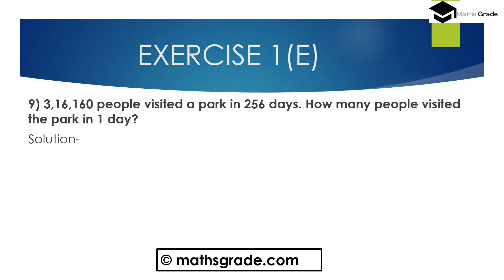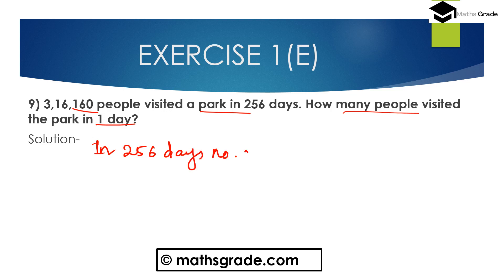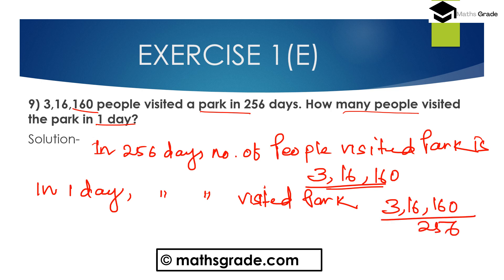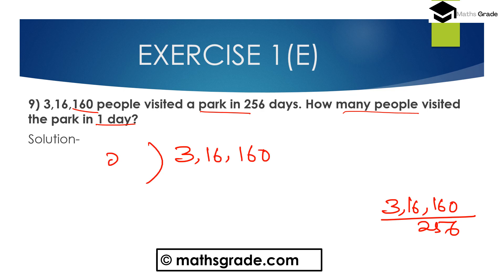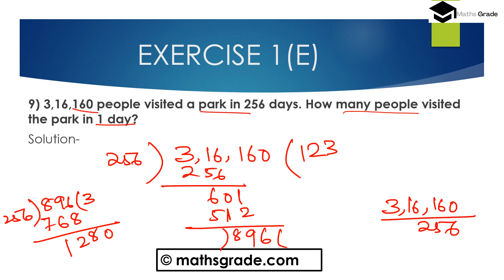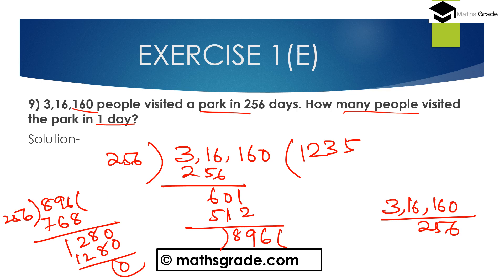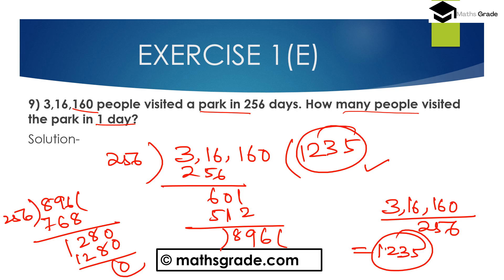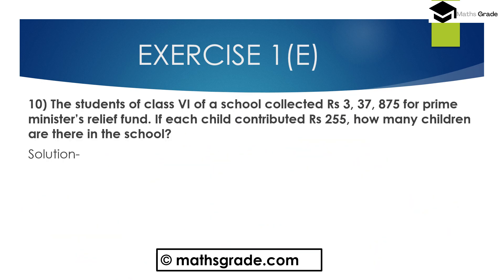COMPOSITE MATHEMATICS CLASS 6 SOLUTIONS CHAPTER 1 EXERCISE 1E QUE 9 & 10 | MATHS GRADE | MAMTA MUND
COMPOSITE MATHEMATICS CLASS 6 SOLUTIONS CHAPTER 1 EXERCISE 1E QUESTIONS 9 AND 10 | MATHS GRADE | MAMTA MUND|
please JOIN my FB Group
we discuss here solutions to Questions 3 and 4 of exercise 1B of class 6 Composite Mathematics Textbook.
timestamp:-

00:00- what we will learn
01:05- question 3(a)
03:13- question 3(b)
05:26- question 4(a)
05:26- question 4(a)
07:49- question 4(b)
09:32- subscribe to my channel